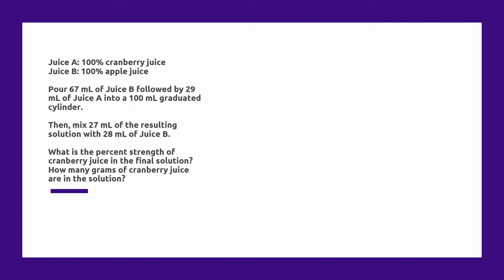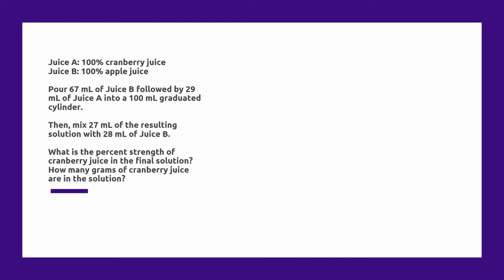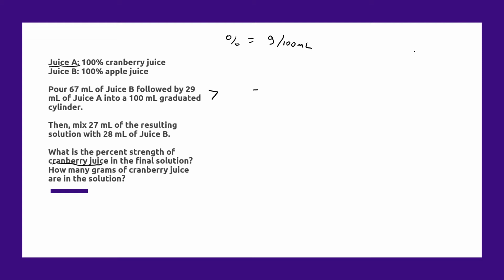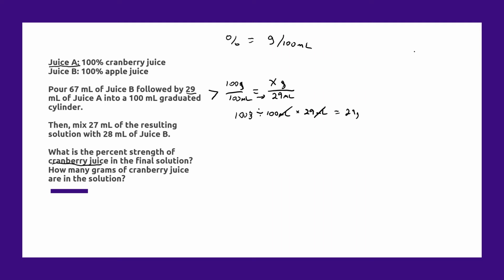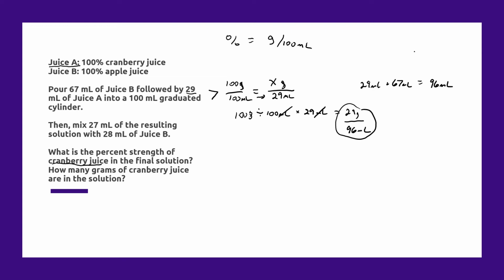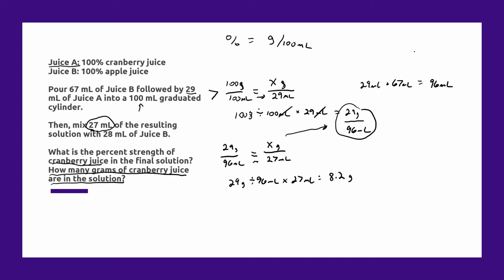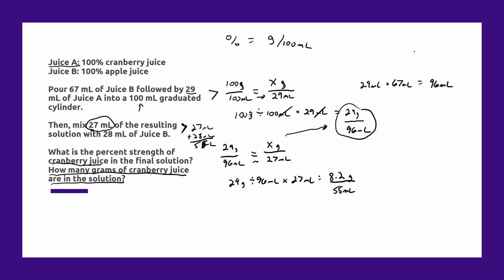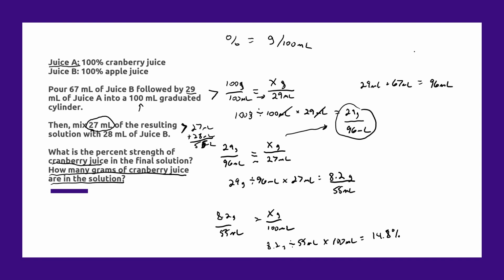Pharmacy Technician Pharmacy Calculations Practice Series: Episode 24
What is the percent strength of cranberry juice in the final solution? How many grams of cranberry juice are in the solution?